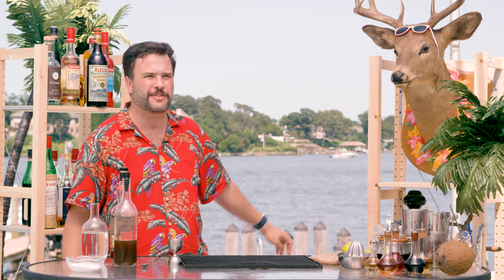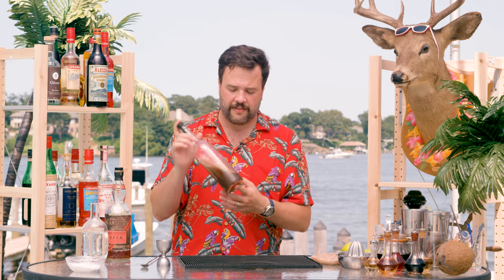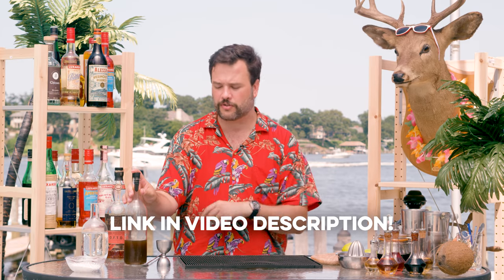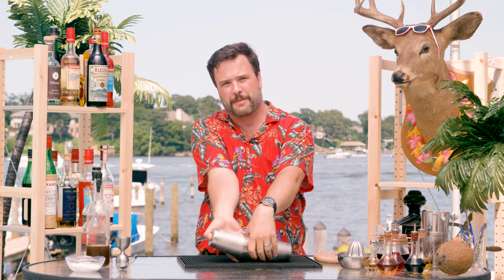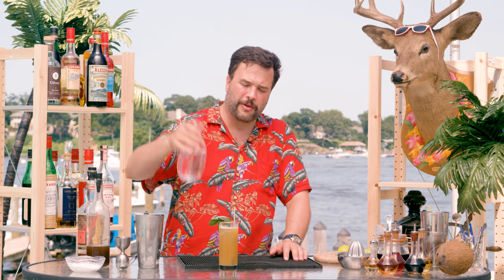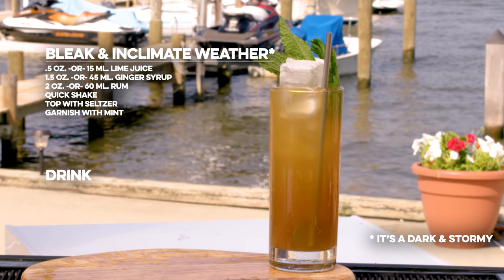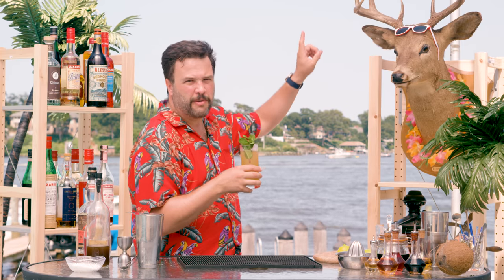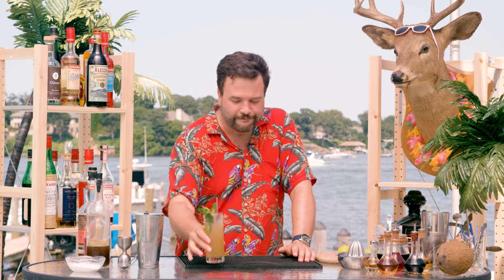Dark and Stormy | How to Drink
On this episode of How to Drink, I’m taking a look at how to make the perfect Dark and Stormy cocktail. Fun fact, Gosling’s enforces a claim they hold over the copyright of the drink, and requires it to be made with their rum. Which I don’t do here, so however you like to make your Dark and Stormy, I encourage you to do so. Hope you enjoy, cheers!

Dark and Stormy Ingredients:
- .5oz or 15 ml Lime Juice
- 1.5oz or 45 ml Ginger Syrup
- 2oz or 60ml Rum
- Quick Shake
- Top with Setzler

Directed & Edited by: Greg
Produced by: Meredith Engstrom & Stefano Pennisi & Greg
Cinematography by: John Hudak
Created by: Greg